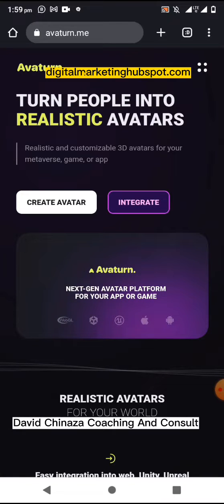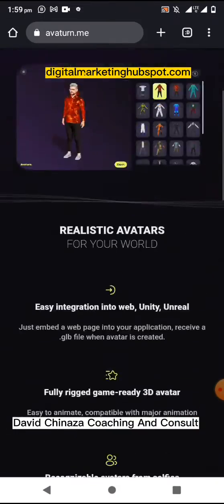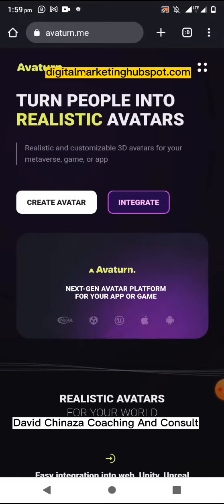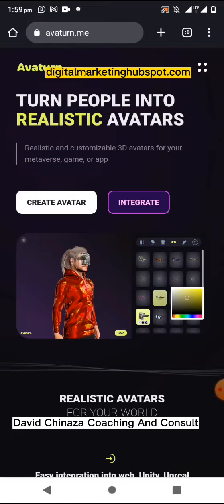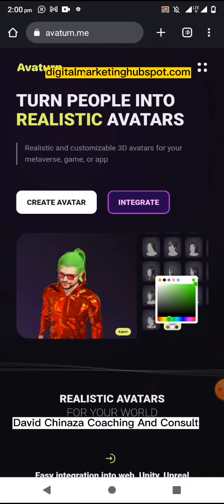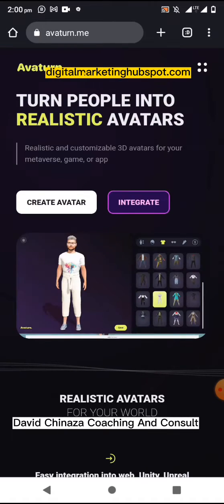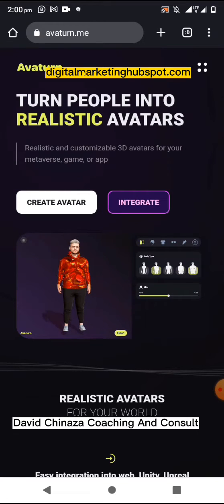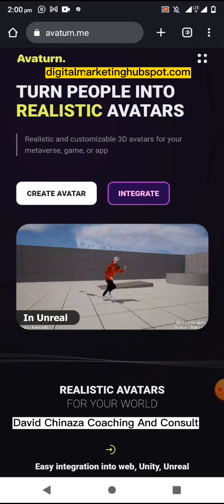How to create avatar with avaturn ai: Step-by-Step Tutorial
Creating Lifelike Avatars with Avaturn AI: Step-by-Step Tutorial and Tips

Unleashing Your Creativity: Exploring Avaturn AI for Avatar Generation

Avaturn AI: The Ultimate Avatar Creation Tool Demystified

How to Create an Avatar with Avatun AI

The Ultimate Guide to Avatun AI

10 Tips for Creating an Avatar That Will Wow Your Friends with Avatun AI